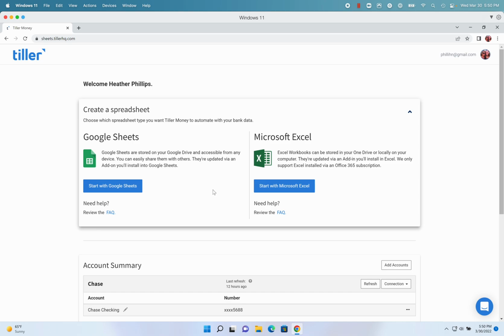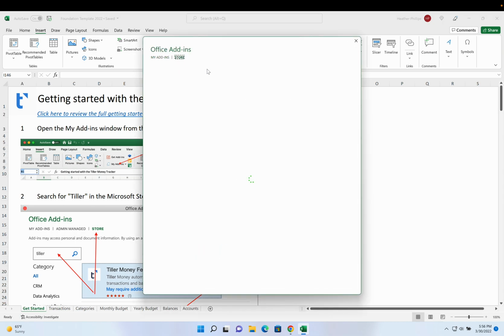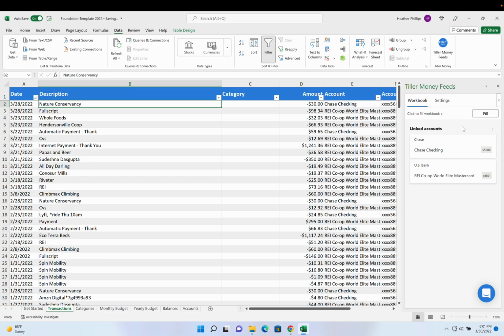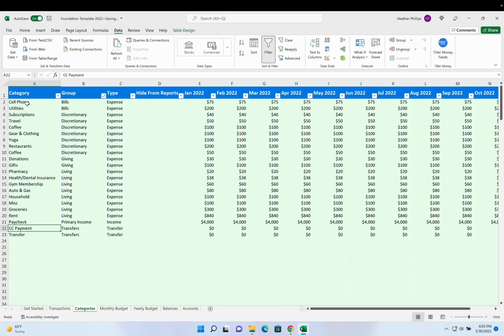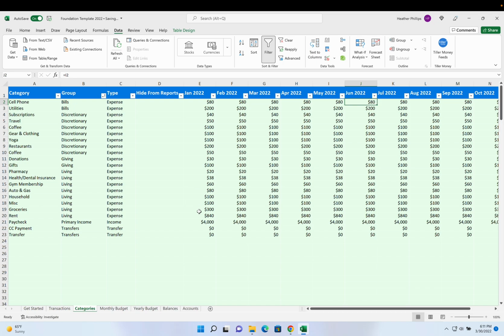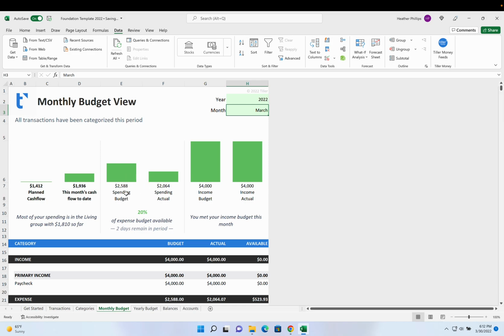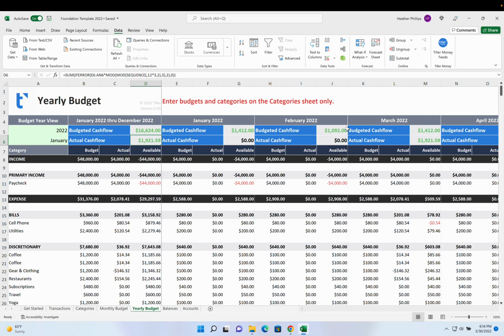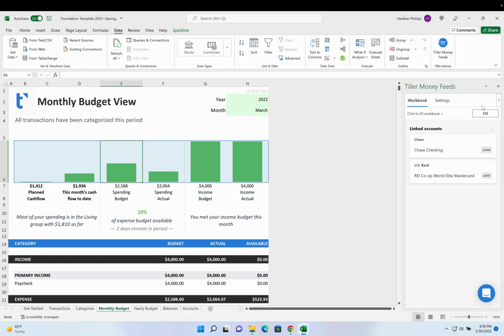Automate your daily spending transactions and balances into Microsoft Excel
Learn how to set up Tiller for budgeting and cash flow tracking in an automated Microsoft Excel workbook. Tiller automates your daily spending transactions and balances into Google Sheets and Microsoft Excel.